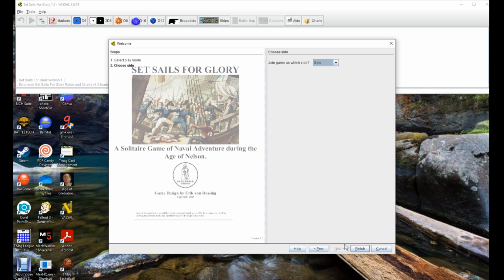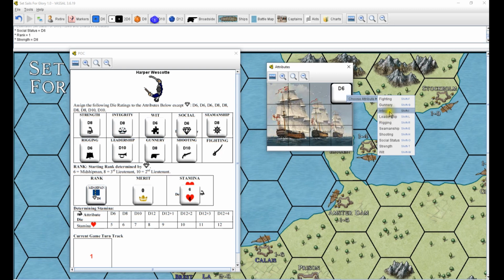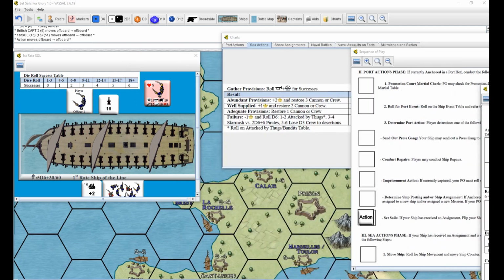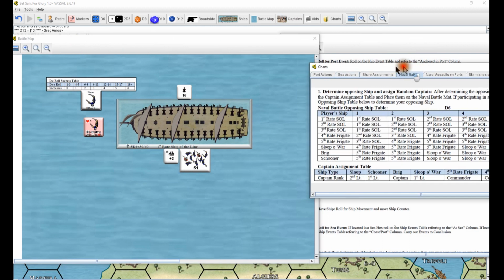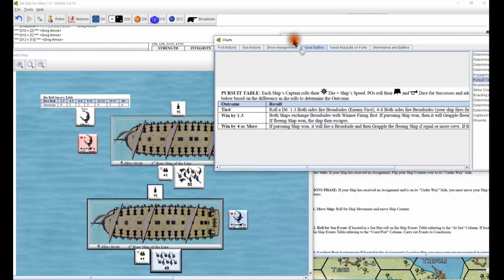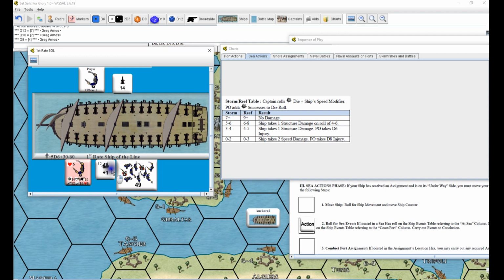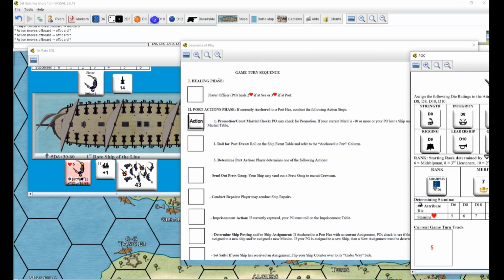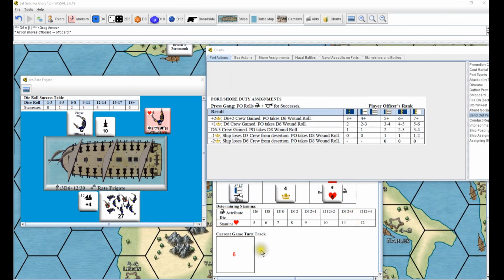Set Sails for Glory Harper Wescotte Campaign play through part 1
Restarted the campaign due to technical difficulties! (Module update).